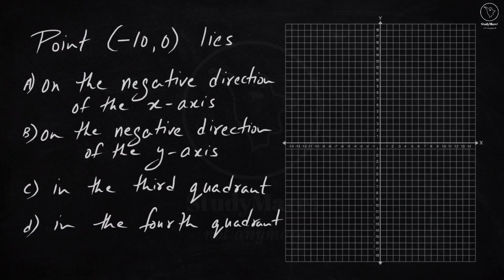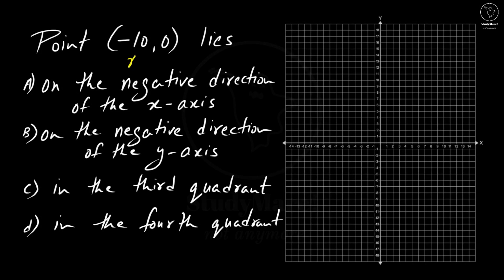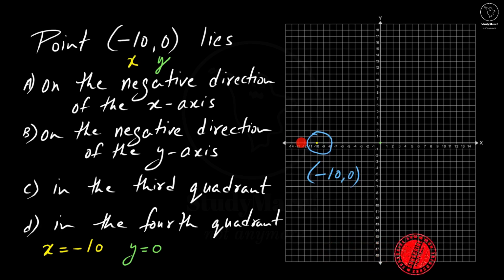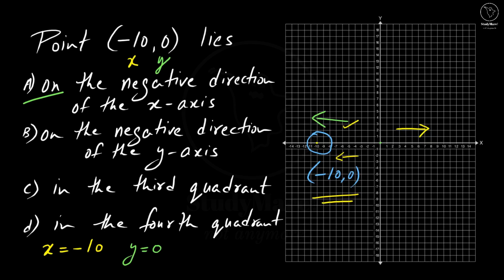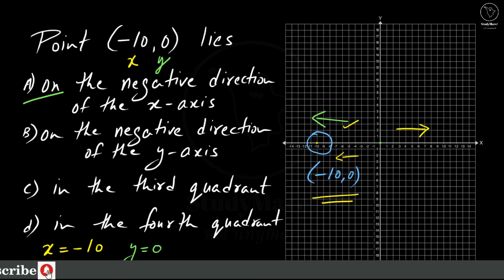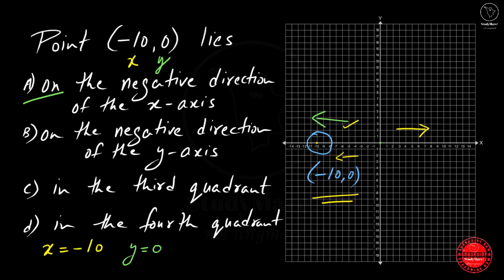Q.4 | Ex. 3.1 | Exemplar Class IX | Point (-10, 0) lies ... | Learn how to plot coordinates on graph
Solution of Q. 4 from Exemplar Problem Maths Book of Class IX by NCERT.

'Point (-10, 0) lies (A) on the negative direction of the x-axis (B) on the negative direction of the y-axis (C) in the third quadrant (D) in the fourth quadrant'

Learn how to plot coordinates of a given point on graph sheet in this video. You also understand why and how the points can be spotted where abscissa is 0 or where the ordinate is 0.

In this simple mathematical solution procedure, you learn how  to plot any given coordinates on graph paper. It is easy and simple, you will realize after watching this demo video in the series of mathematics tutorial videos.

Follow and practice the important mathematical tips and tricks to enhance your general aptitude. You should start solving these mathematical problems yourself to derive the correct answer, rather than merely watching videos.

No complex mathematical calculations involved in this solution.

This Maths solution is based on the questions from Exemplar Problem book for Class 9 NCERT syllabus. Highly recommended for all the students of CBSE board, ICSE board, UP Board, Bihar Board, Maharashtra Board of Secondary Education and other equivalent boards of different State Education Boards, who are studying in Class IX.

You can strengthen your mathematical concepts by practicing these mathematical questions yourselves, specially focused at Secondary School Students of Mathematics course.

These mathematical solutions are also very helpful for the students preparing for various competitive examinations.

Video S. No. : #64